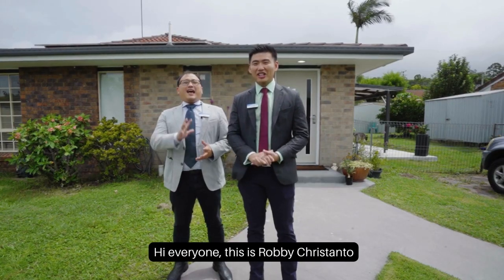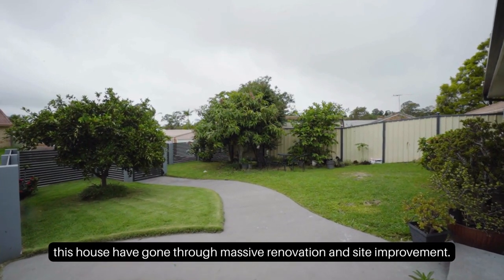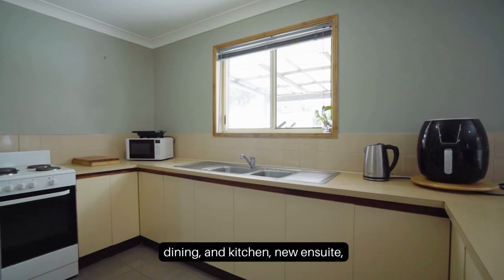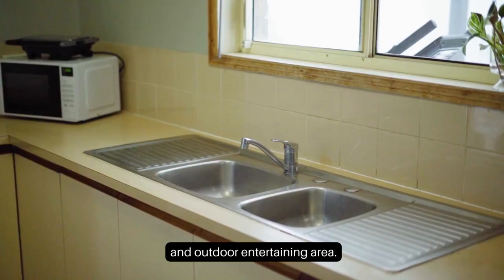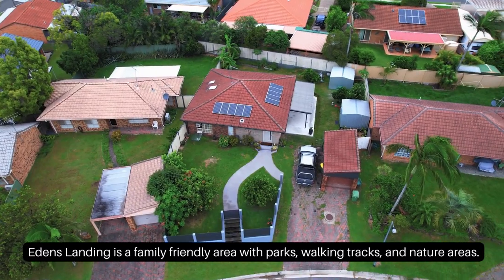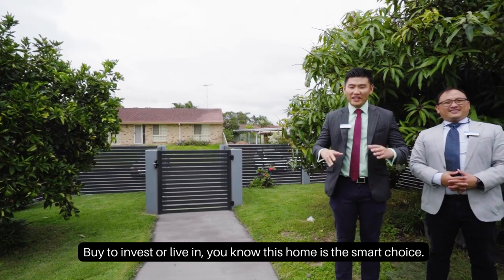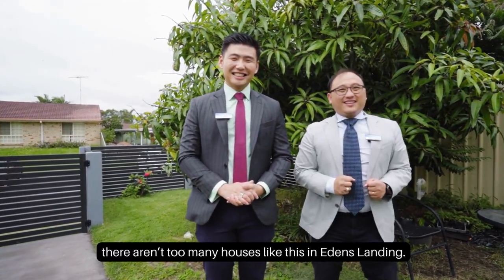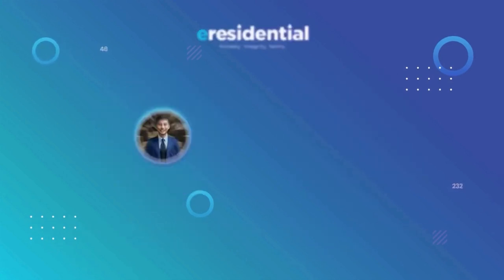eresidential - Robby Christanto - 47 Tregana Circuit Edens Landing QLD 4207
Renovated Family Home Offering Fantastic Lifestyle
Step into the embrace of a truly enchanting family residence! Beyond the inviting front entrance, this house unfolds into a seamless open-plan living, dining, and kitchen space, creating the perfect setting for family togetherness. The dining area effortlessly connects to a charming side patio, extending your living space to the outdoors.

Discover three bedrooms designed with both comfort and style in mind, providing ample space for the entire family. The renovated bathroom and new ensuite are a testament to modern luxury, while the main bathroom takes relaxation to new heights with a spa bathtub, offering a private retreat after a long day.

Step outside, and the fenced courtyard becomes a secure haven for play and relaxation, ensuring both safety and privacy for your family. The front yard, with its welcoming ambiance and established garden, sets the stage for a warm and inviting home.

The property is renovated, seamlessly combines contemporary elements with timeless features, offering a harmonious living experience. All set on a 546m2 elevated parcel of land offering both comfort and style.

Edens landing is a sought after neighbourhood with parks, walking tracks, nature areas, and quick access to public transport. Whether you are a young family searching for a home, or an investor wanting to add to your portfolio, this property will not disappoint. Call Robby today as this will not last long!

- 3 bedrooms, 2 bathroom, lockup single carport with additional car spaces
- Covered outdoor entertaining area
- Open plan living, kitchen and dining room
- Spacious lounge
- Renovated bathroom and new ensuite
- Spa bath tub
- 2.2 kW solar systems (upgradable)
- Air conditioning in the first and main bedroom
- Ceiling fans and built in robe in all bedrooms
- Fenced courtyard
- Garden sheds
- Established gardens
- 290 m walking distance to Local Shops
- 500 m walking distance to Edens Landing Train Station
- 1.7 km drive from Bunnings Bethania and ALDI
- 2.9 km from Holmview Central Shopping Centre
- 4.7 km drive from major shopping in Beenleigh
- Only 35 minutes drive from Brisbane CBD and 45 minutes drive from Gold Coast

Call Robby at 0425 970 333 to organise a private inspection or if you need more information.